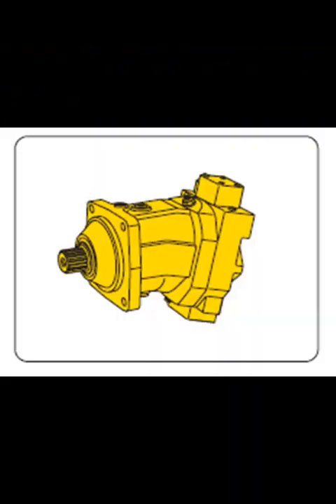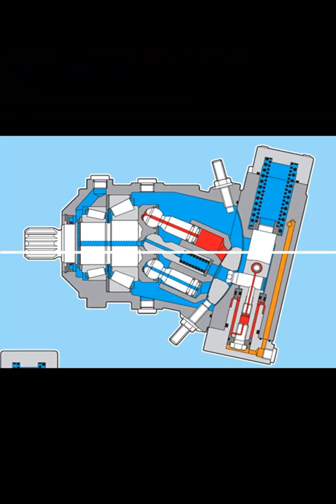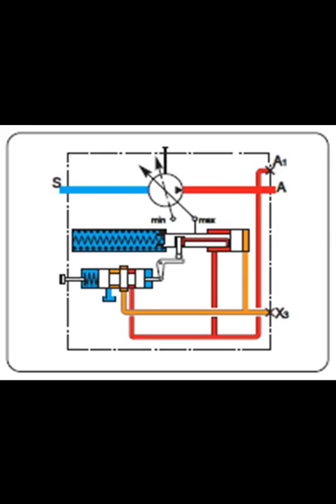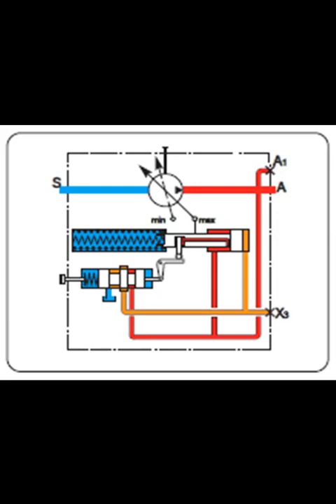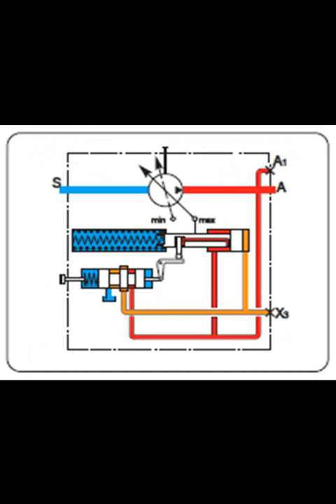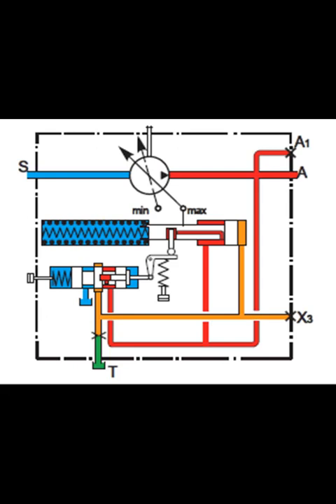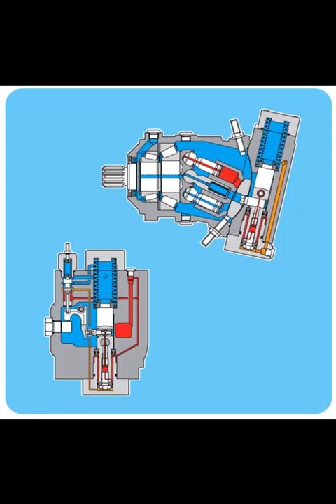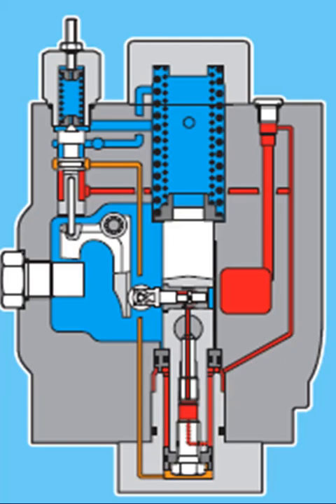HYDRAULIC PUMP A7VO...LR ,LRD ,LRDH-1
Variable Displacement Pump A7VO
Features
– Variable axial piston pump with tapered piston rotary group in bent axis design for hydrostatic drives in open circuits
– For operation in mobile and industrial applications
– The flow is proportional to the drive speed and the displacement and stepless variable from qv max to qv min = 0
– Wide range of controls and adjustment devices
– Compact, robust bearing system for long service life
– Available with Long Life bearings for special fluids and extreme service life requirements
– Pressure control is standard
– Optical or electric swivel angle indicator available hydraulic pump how it works, hydraulic pump repair, hydraulic pump troubleshooting, hydraulic pump cavitation, hydraulic pumps explained,
hydraulic pump installation, hydraulic pump adjustment, hydraulic pump bleeding,
hydraulic pump basics, hydraulic pump calculation, hydraulic pump connection, hydraulic pump diagram, hydraulic pump disassembly